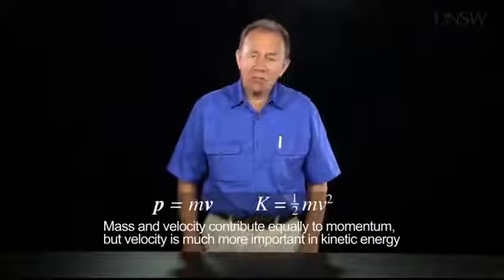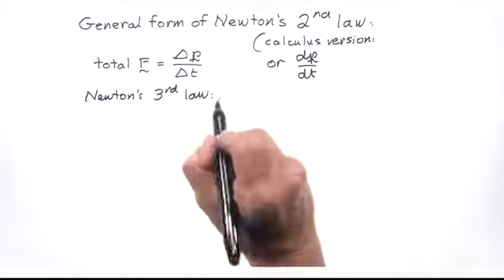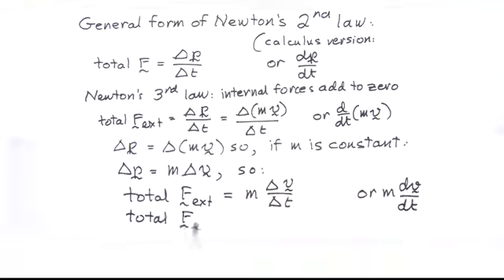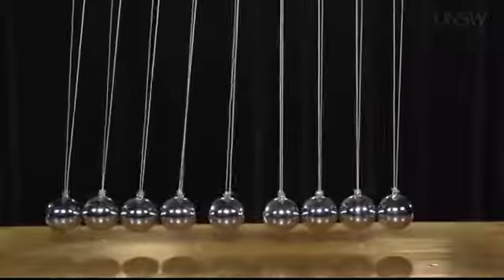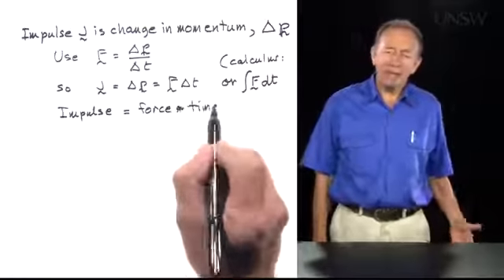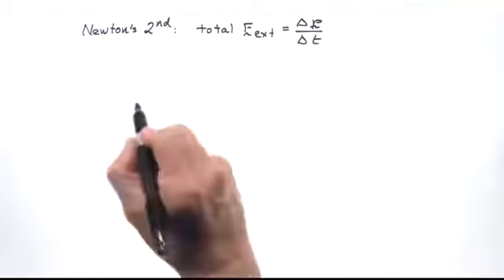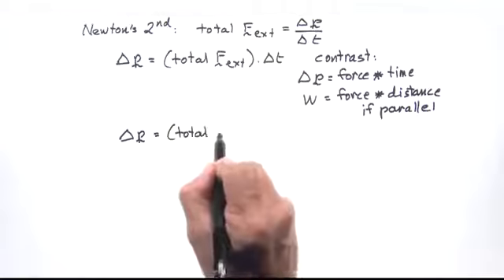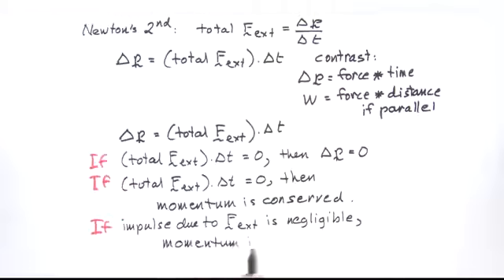Physics, Mechanics. Lesson 7.1 Momentum and collisions Part 2 of 2